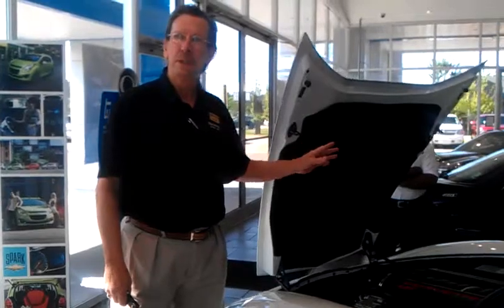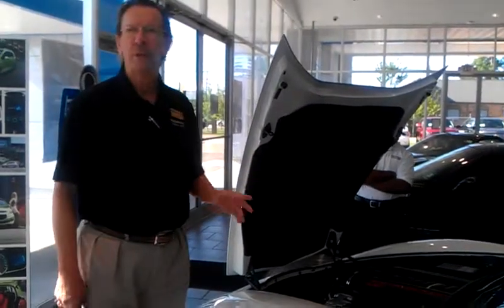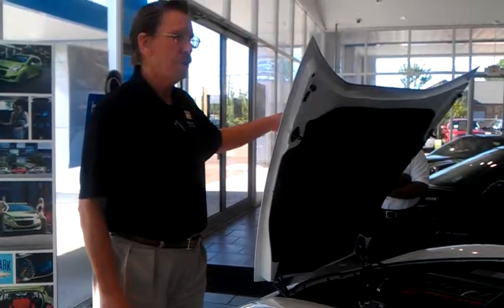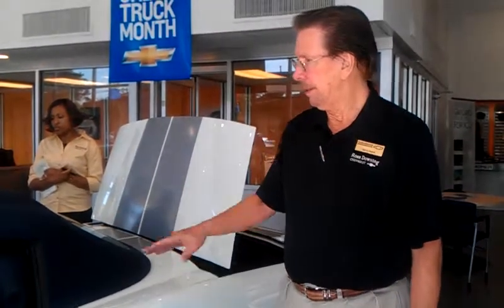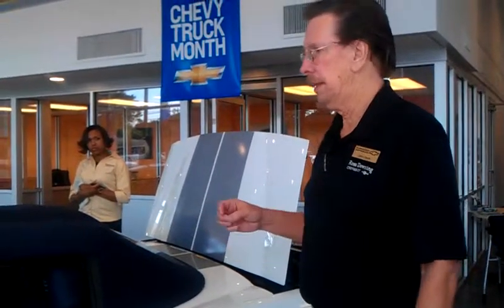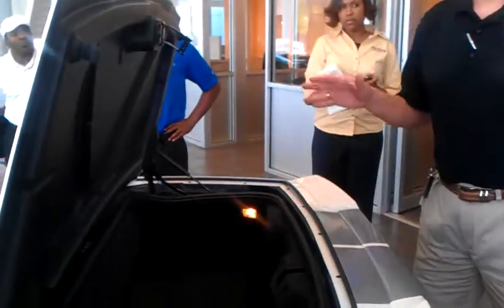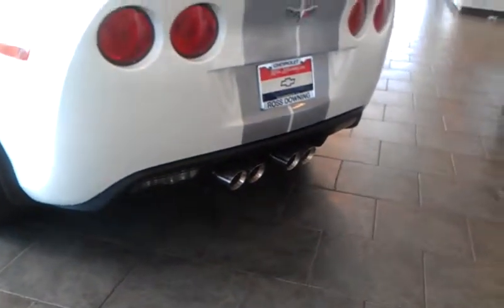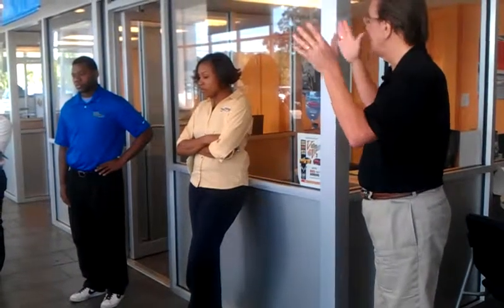60th Anniversary Edition Corvette Walkaround with Barry Beck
Barry Beck does a walk around of a 60th Anniversay Edition Corvette.